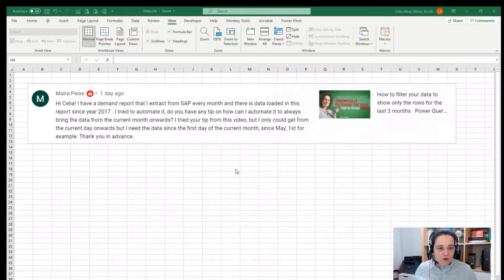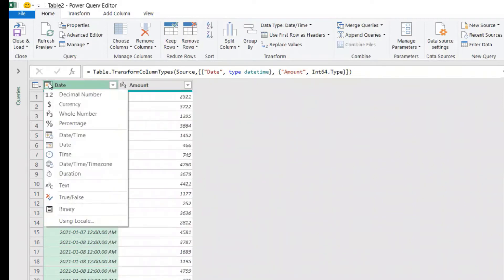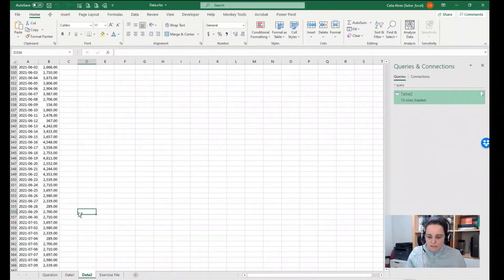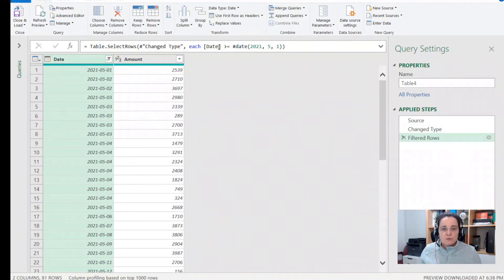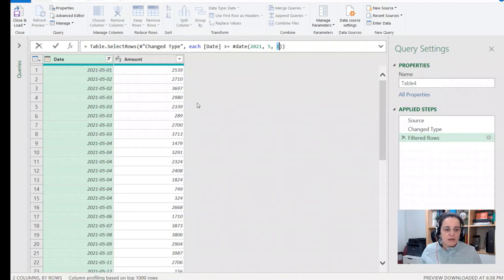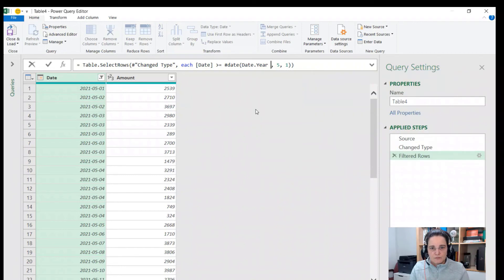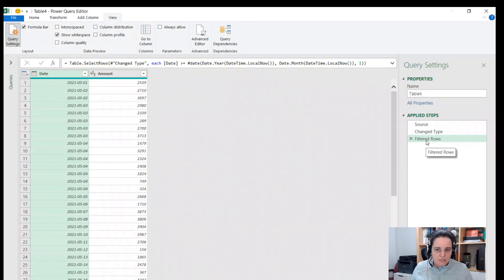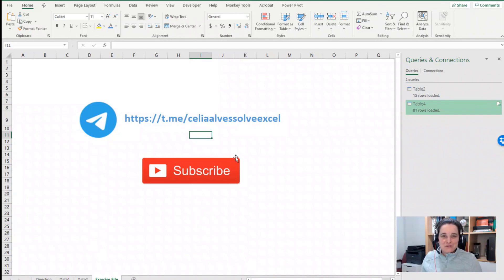How to get the data from the 1st of the current month onwards with Power Query T0015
Having a set of data with dates, how can we filter it to get only the dates from the first day of the current day? We will answer this question using Power Query in Excel for two different scenarios: when the data does not go past today or the current month and when the data includes dates in the future.

Get access to the EXERCISE FILES by joining our Telegram Group